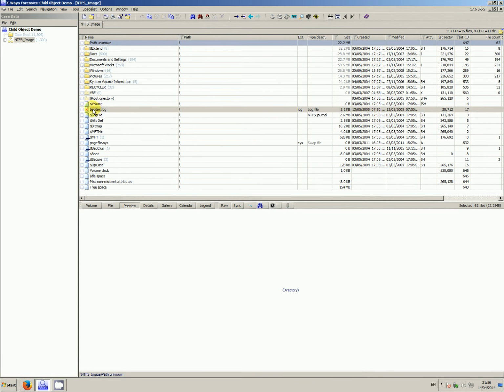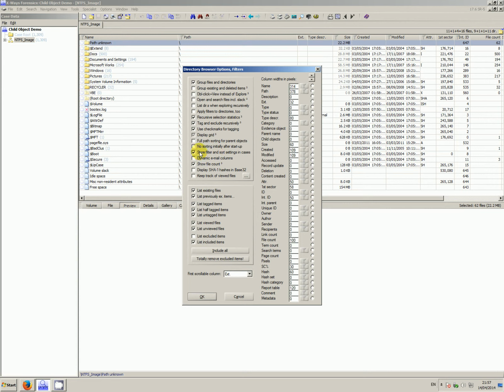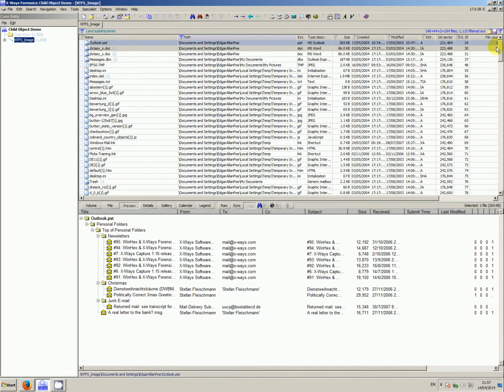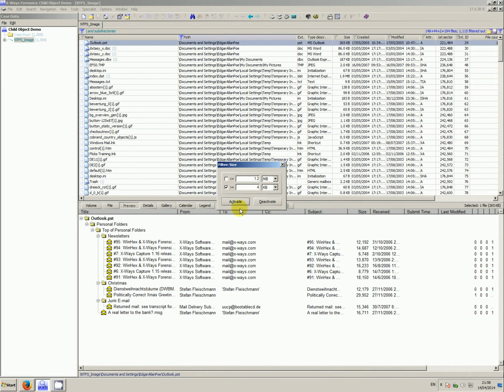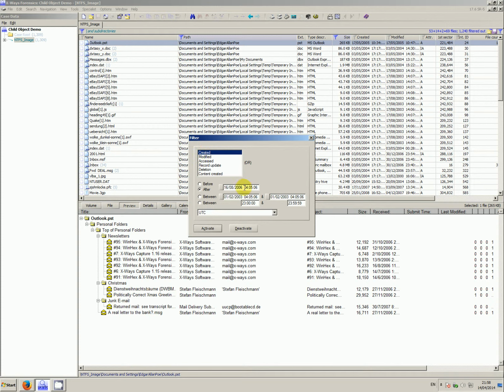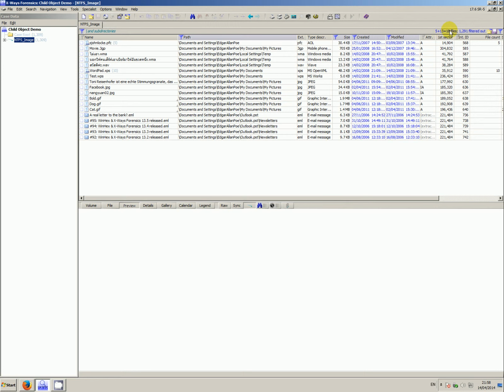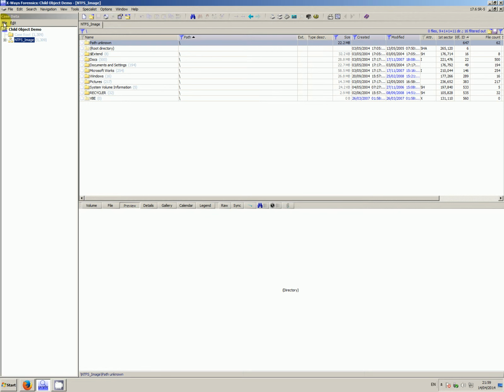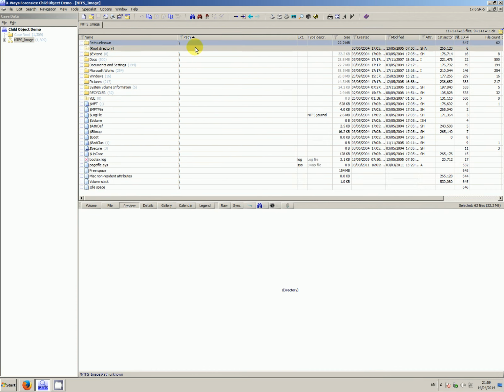Preserve filter and column sort settings on a case-by-case basis in X-Ways Forensics, since v17.0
How to preserve filter and column sort settings on a case-by-case basis in X-Ways Forensics, since v17.0. For more videos and narratives